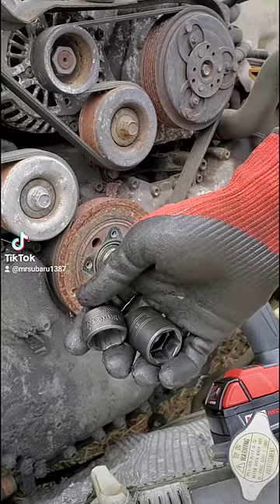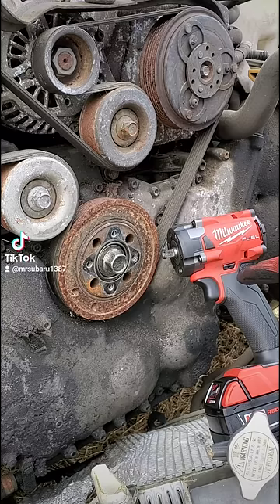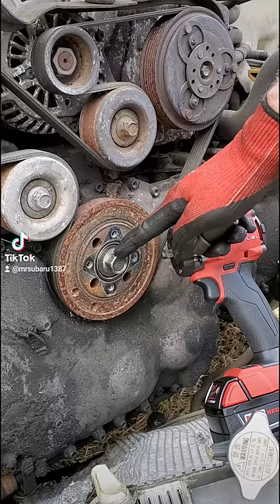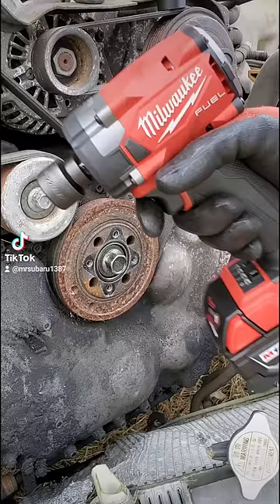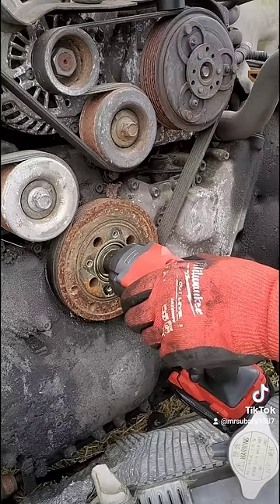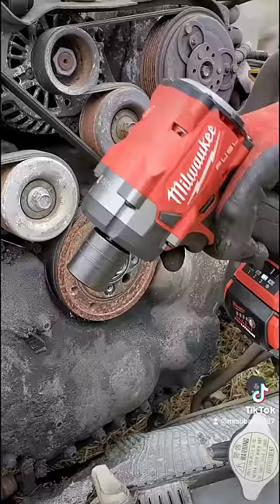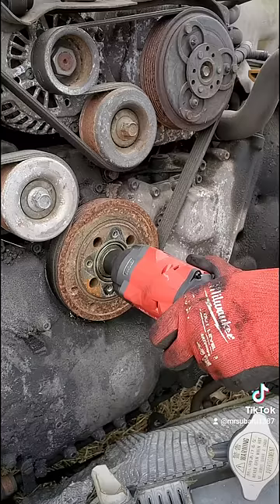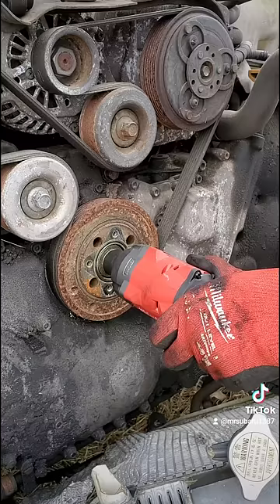Does Impact Socket Size Matter?! Absolutely!